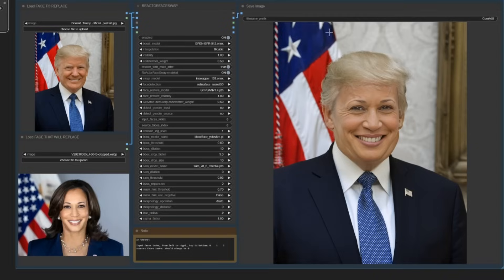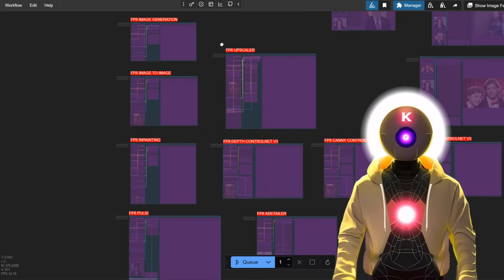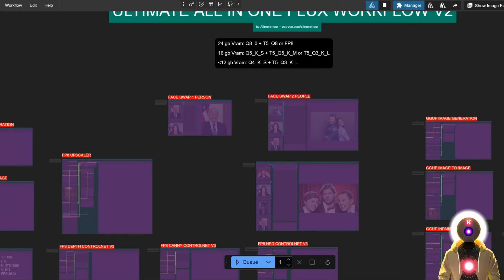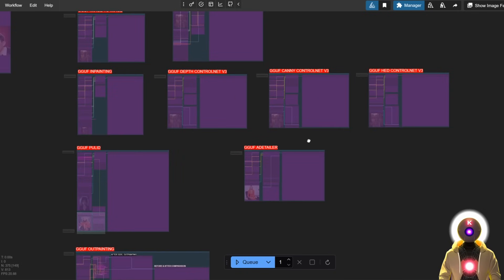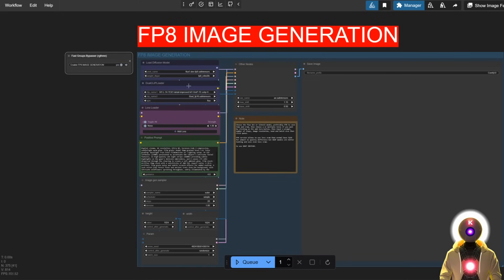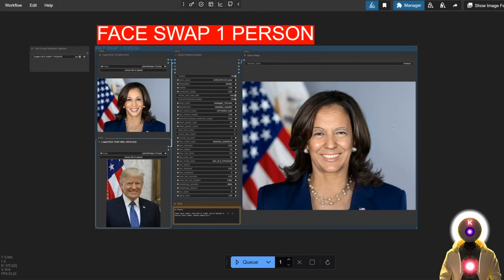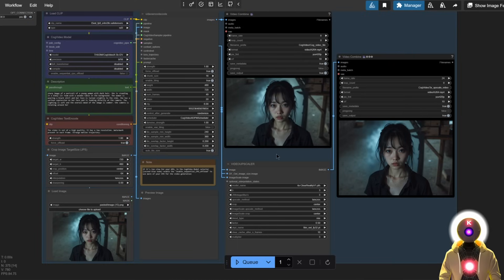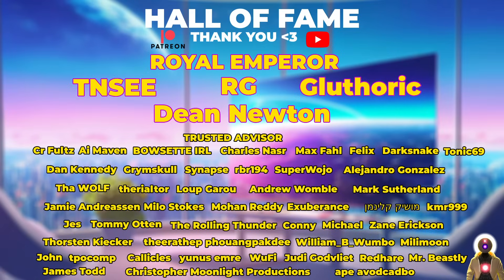ULTIMATE NSFW AI Workflow! FACE SWAP, OUTPAINTING & VIDEO GEN!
Get ready to have your mind BLOWN because FLUX just got even MORE AMAZING! Introducing the ULTIMATE ALL-IN-ONE FLUX WORKFLOW VERSION 2 for ComfyUI, and it's packed with INSANE new features!

This FREE and OPEN SOURCE text-to-image AI model now includes FIVE NEW TOOLS: Face Swapping, PULID (generate new images of an individual from just ONE photo), an automatic Face and Hands Fixer, a super powerful Outpainting workflow, and even the ability to generate VIDEOS from a single image!

But that's not all! This workflow is designed specifically for COMPLETE BEGINNERS. With this SUPER EASY-TO-USE setup, you'll be able to dive into image generation, image-to-image, inpainting, upscaling, ControlNet—all within ONE seamless interface!

In this video, I'll show you how to use all these incredible new features and get the most out of FLUX Workflow Version 2!

What do you think of this new Ultimate all in one Flux Workflow Version 2?

►► My PC & Favorite Gear:
Recording Gear:
Special thanks to Royal Emperor:
- TNSEE
- RG
- Gluthoric
- Dean Newton